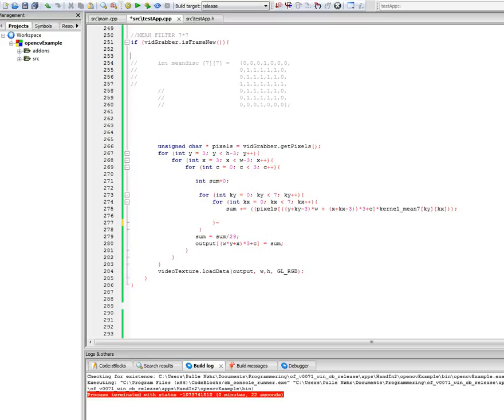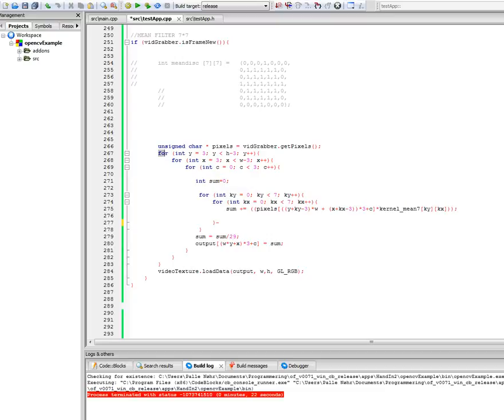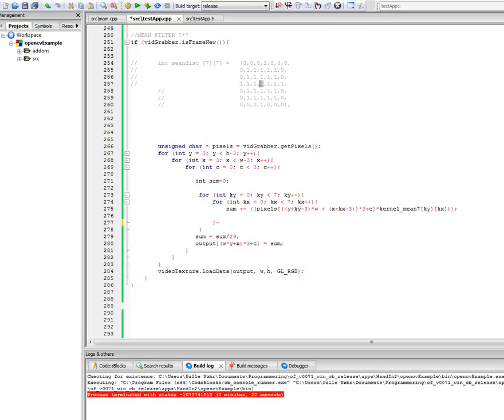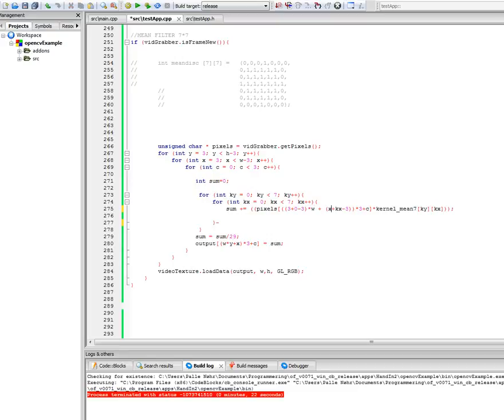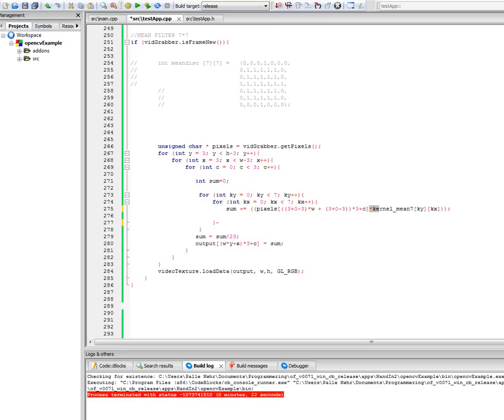IP_Hand_in_1.2